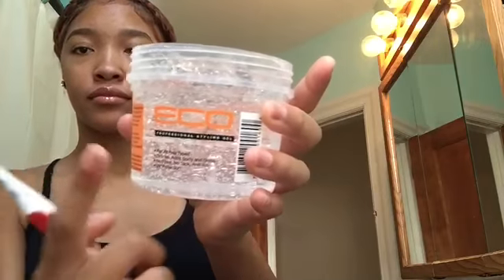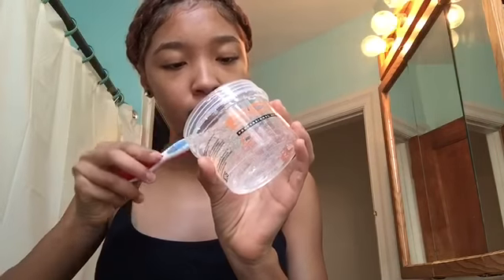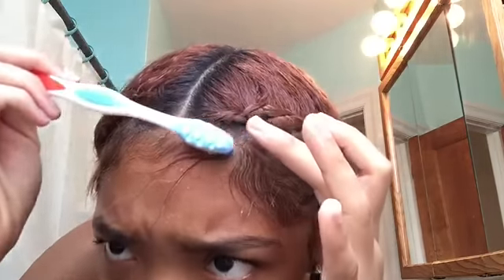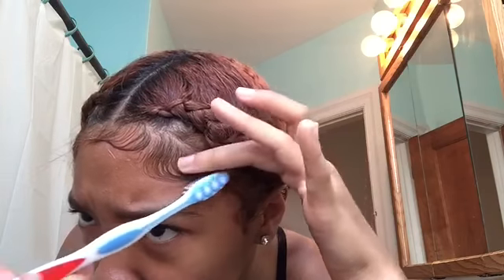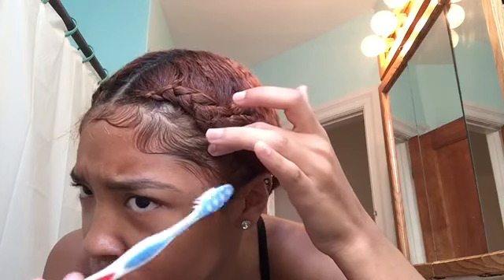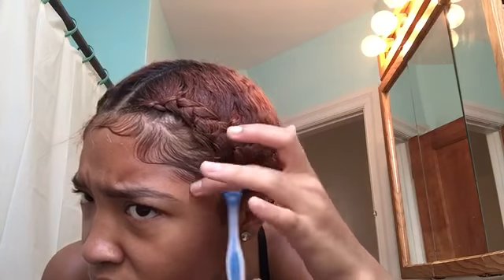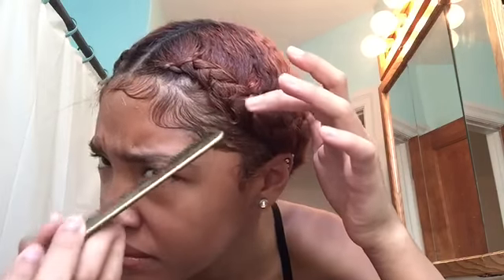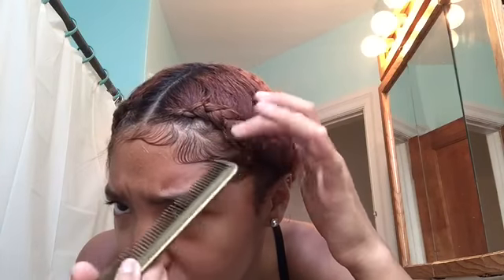EDGES 101: HOW I LAY MY BABY HAIR TUTORIAL !